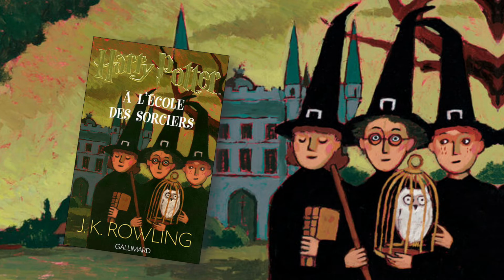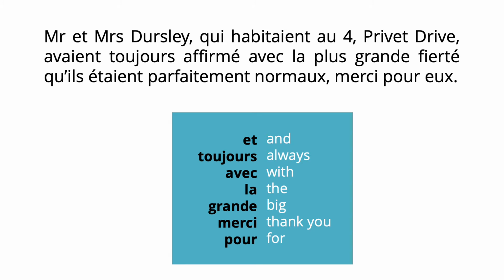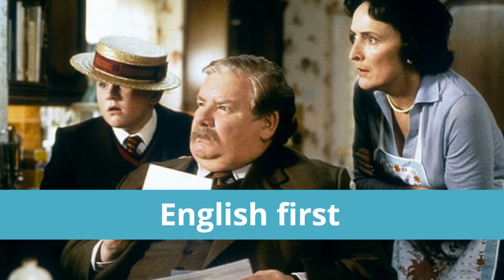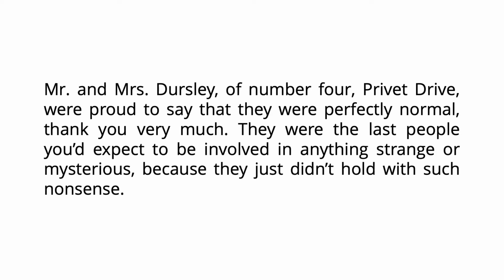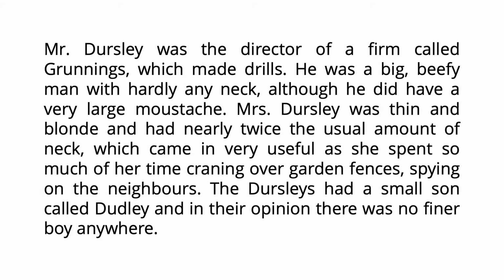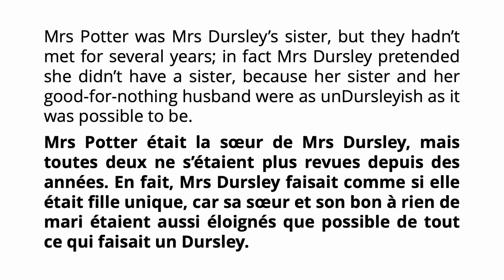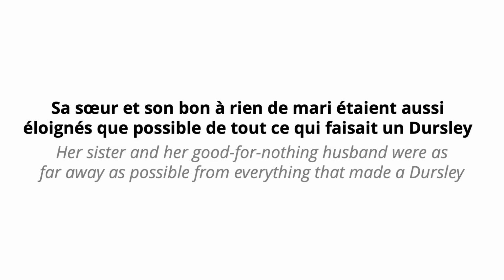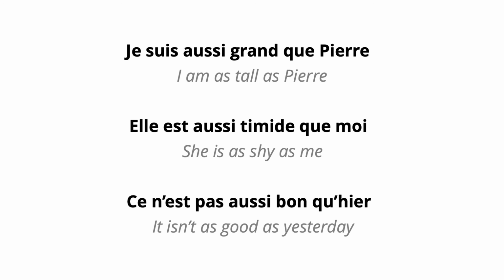Reading Harry Potter in French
How reading Harry Potter can help you with your language learning

When you’re learning a language, a big step is when you read your first book in your new language.

I remember the very first foreign language book I read was Harry Potter in French. It was called “Harry Potter à l’école des sorciers”, and, when I first saw the front cover, I was very pleased to know what all the words in the title meant. I had learnt “l’école” which means “the school” and I guessed that “sorciers” meant “sorcerers” or “wizards”. So, the title meant, “Harry Potter at the school of wizards”.

“Of to a good start,” I thought as I opened the book, but that’s where my optimism ended. The rest of my first experience reading a book in a foreign language was a disaster.

LEARN FRENCH USING THE 3-MINUTE FRENCH METHOD

OTHER SITES

MORE ABOUT 3 MINUTE FRENCH

The 3 Minute French courses are perfect for the complete beginner. They will get you speaking a language from scratch, assuming you know absolutely nothing. You will be amazed at how quickly you’re able to put sentences together. And you will memorise new words and phrases easily without even trying.